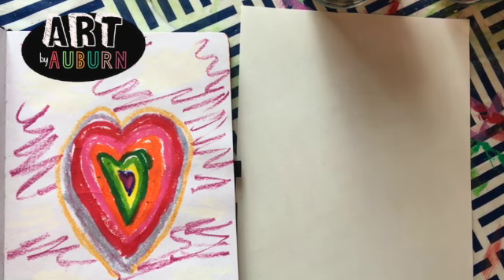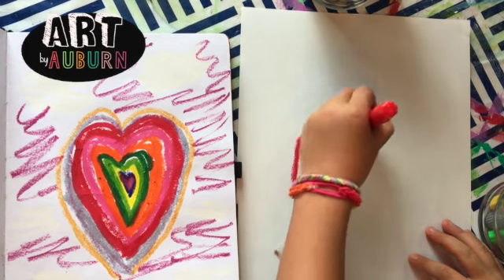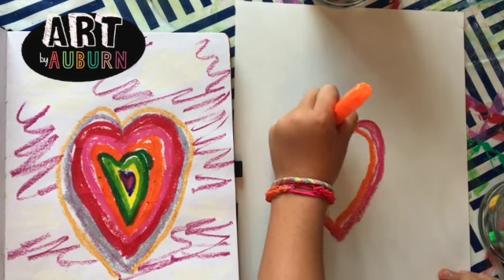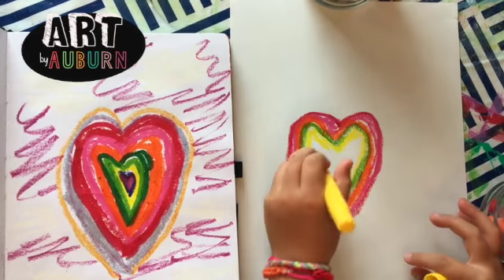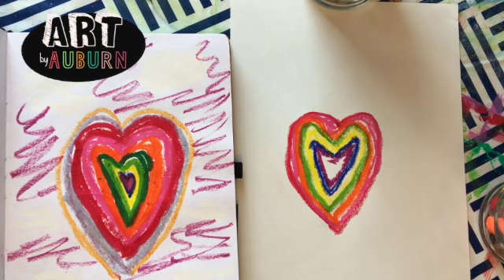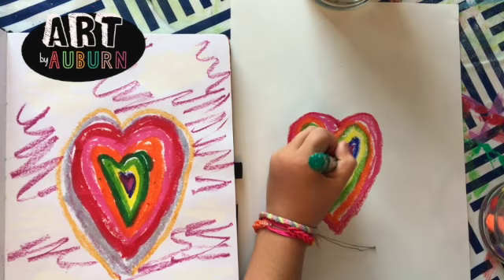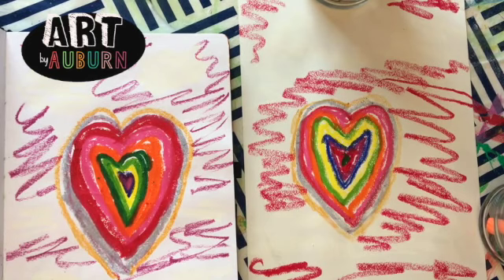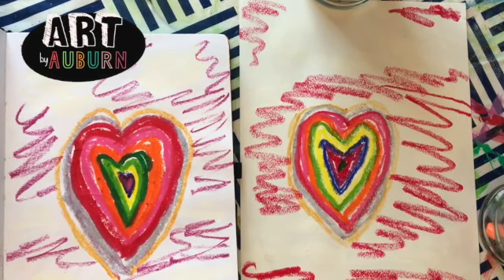Art With Auburn: Colorful Heart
This video is about Art With Auburn: Colorful Heart